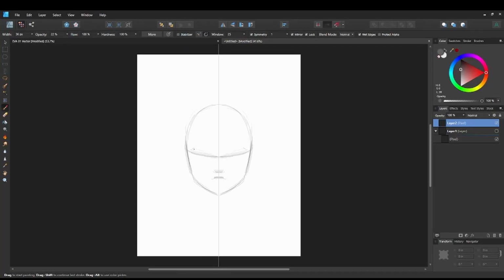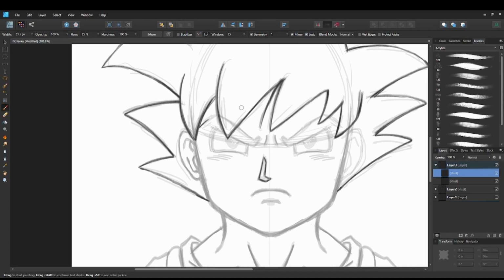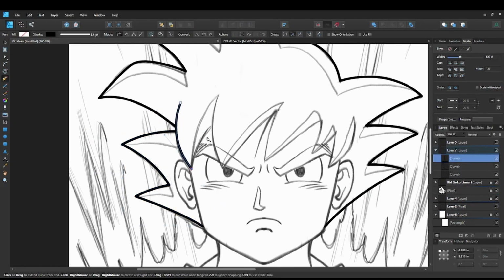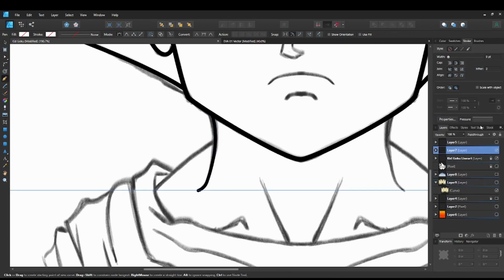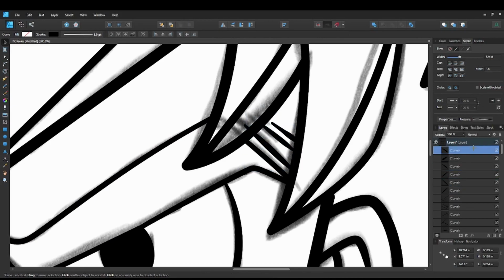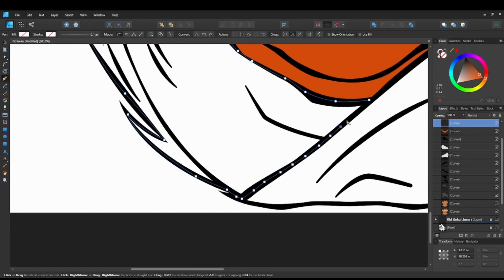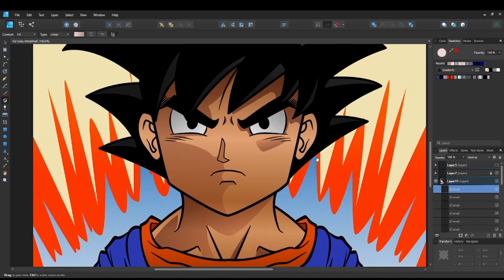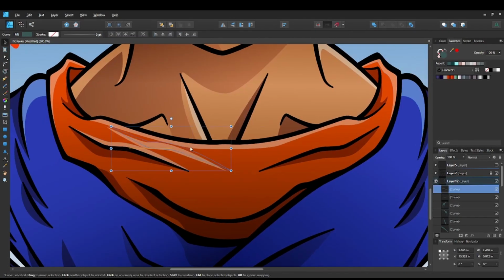SKETCH to VECTOR | How to Draw Kid Goku | Affinity Designer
How to draw Kid Goku from sketch to vector in Affinity Designer.

Tools I use:
iPad Pro
Program: Affinity Designer  & Autodesk Sketchbook on iPad